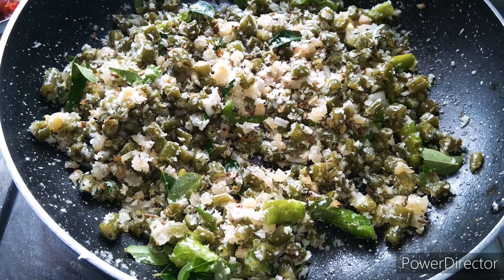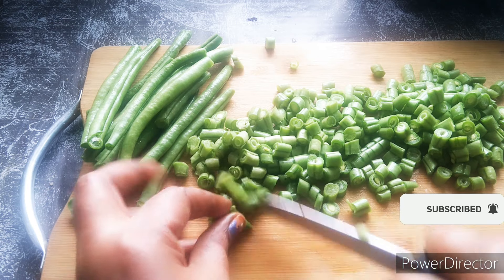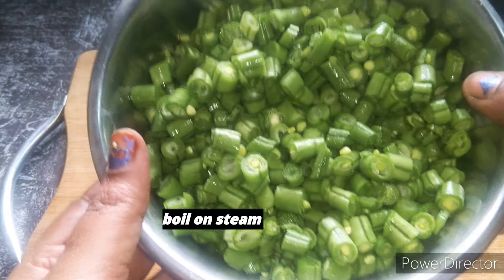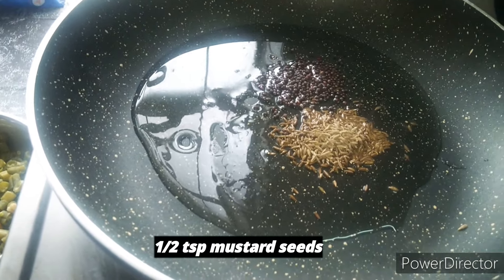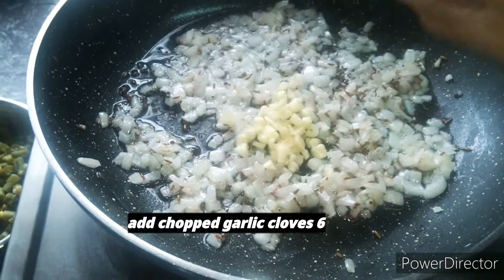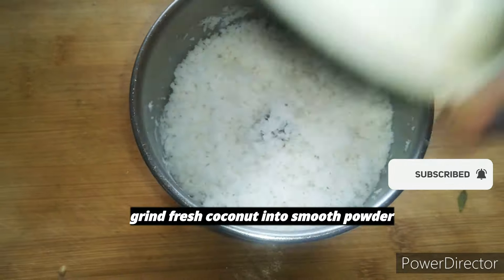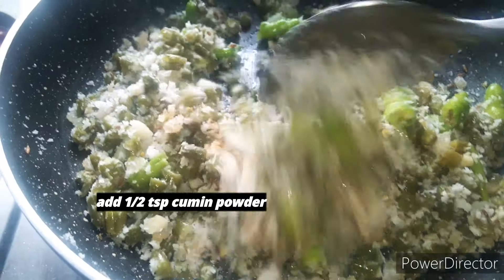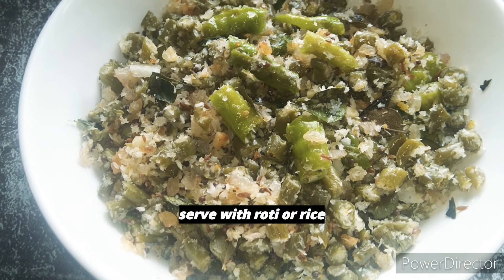బీన్స్ పచ్చికొబ్బరి కర్రీ//beans coconut curry#beans recipe#beans poriyal sunitha's recipes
బీన్స్ కొబ్బరి కర్రీ//beans coconut powder curry#beans coconut recipe#beans poriyal recipe sunitha's recipes